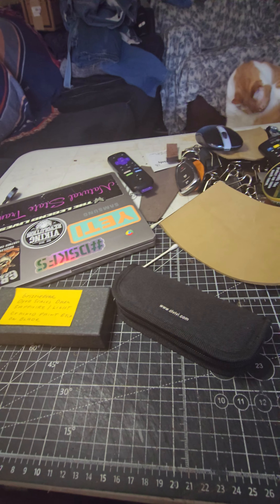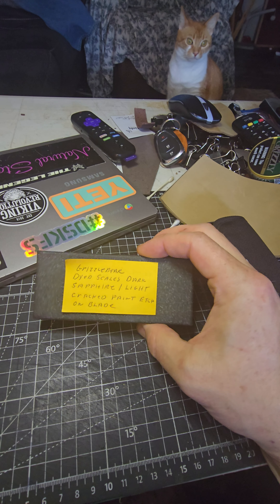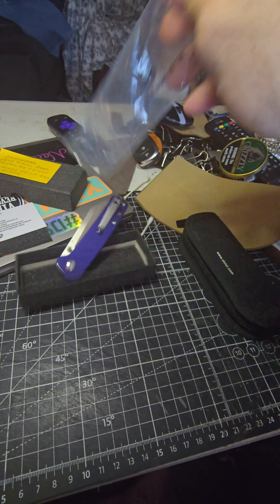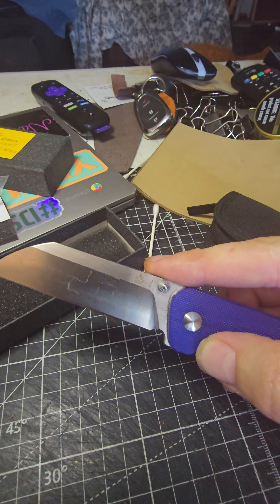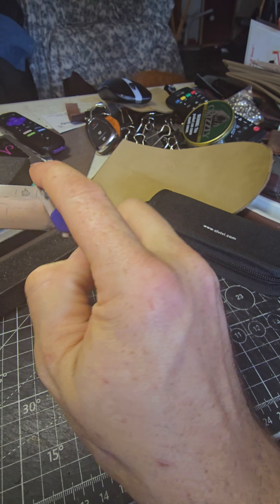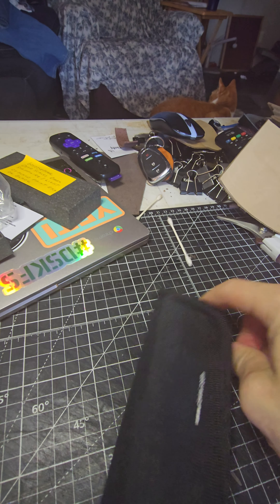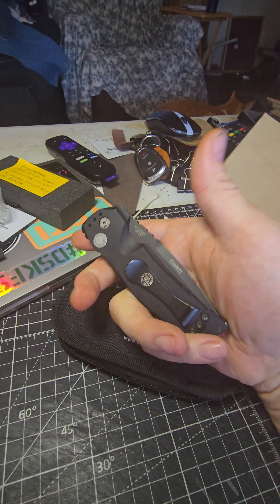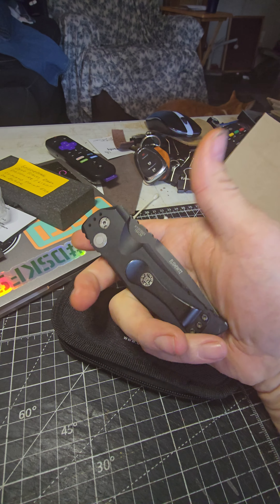Got a couple knives in!!!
Just a quick video on a couple knives I got in yesterday

Thanks to ‎@jimmiecrowe520  and @brokeazknives